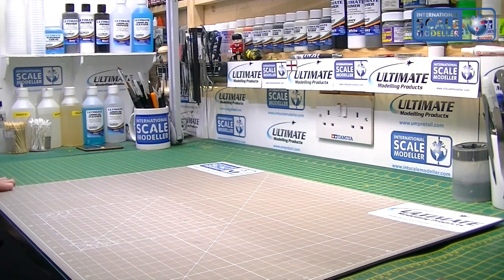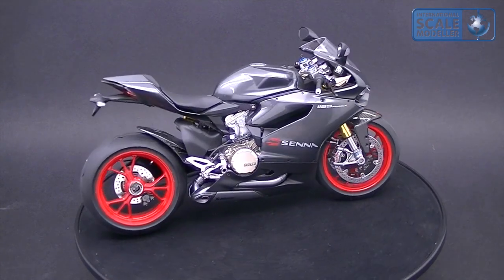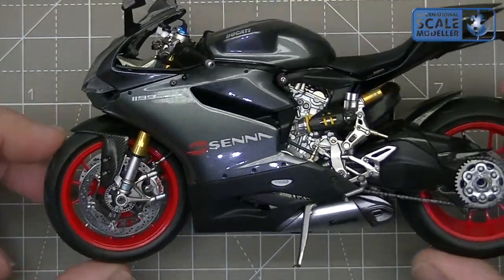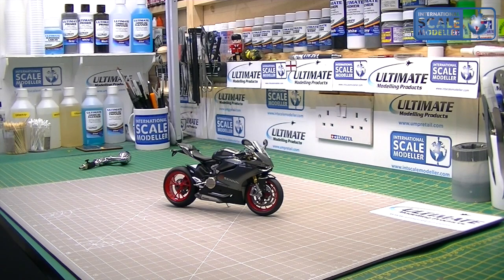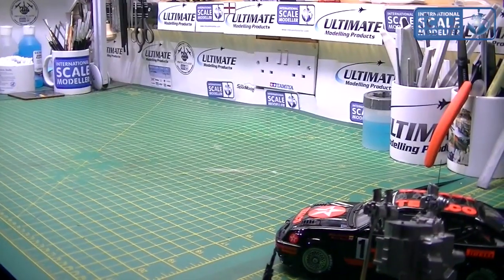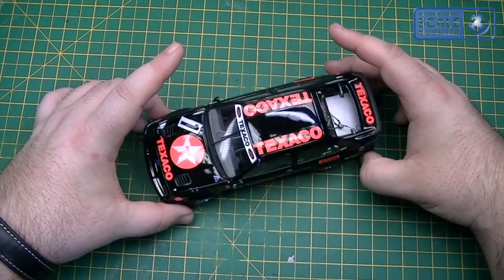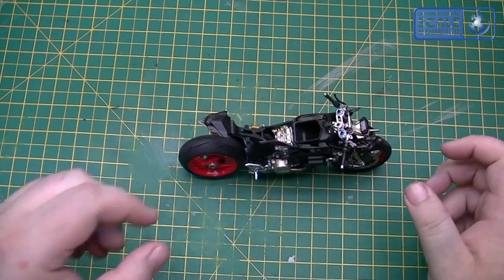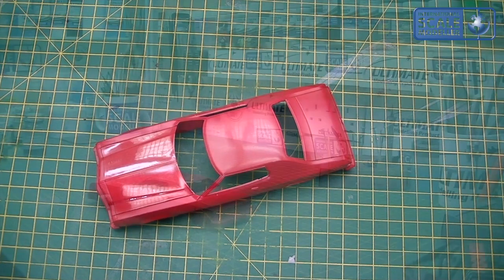"At the Bench" with Paul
Tamiya Ducati...